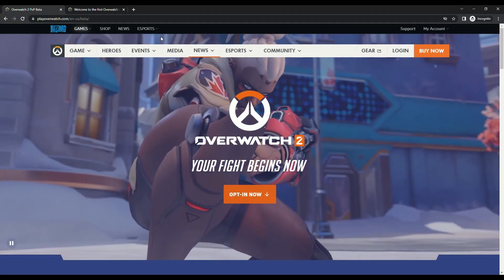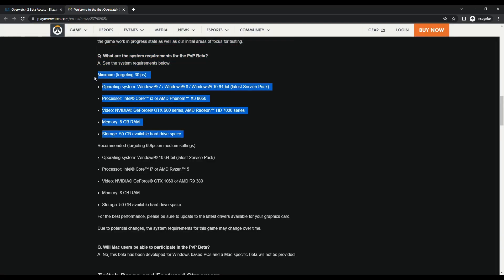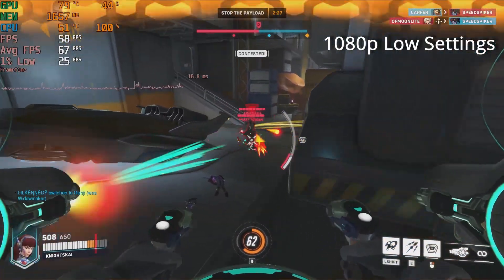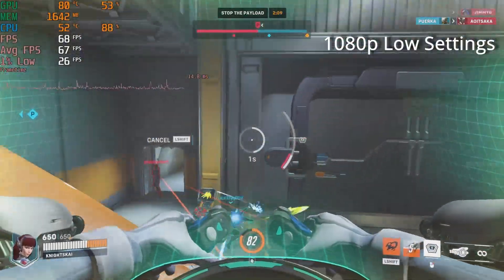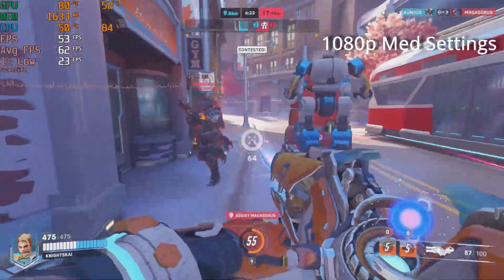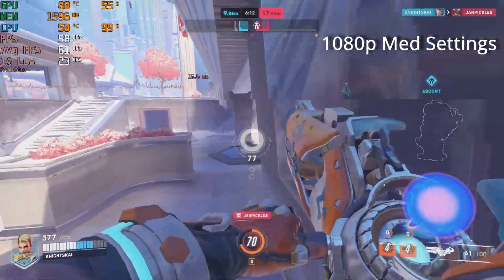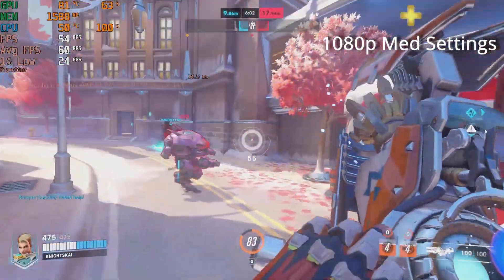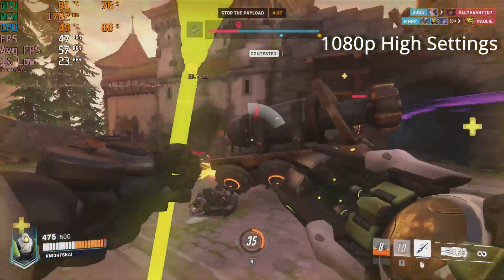The Overwatch 2 Minimum Specs Gaming PC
How does a Gaming PC with the Minimum System Requirements for Overwatch 2 play the game?  The Overwatch 2 Beta was recent released and I was curious how it ran on some older budget gaming PC hardware. Overwatch 2 minimum requirements

Specs:
6GB DDR3
Windows 10
240GB SSD

0:00 Intro, Game Requirements, Test system specs
1:03 1080p low settings
1:35 1080p med settings
2:08 1080p high settings
2:26 Crashing and vsync
3:08 Conclusion